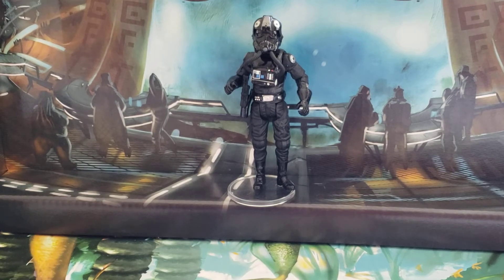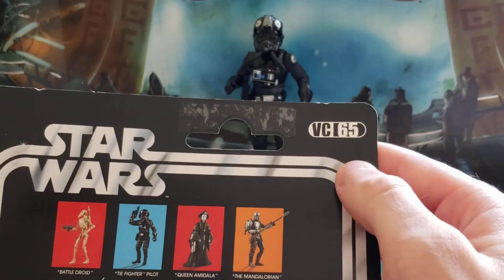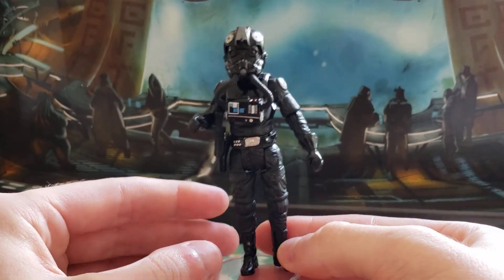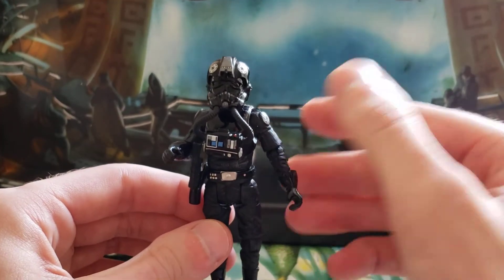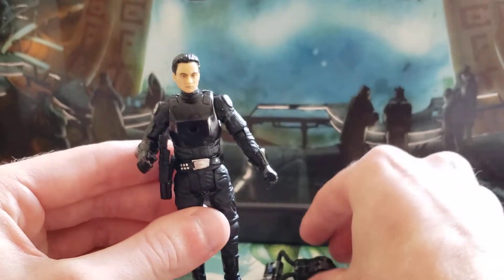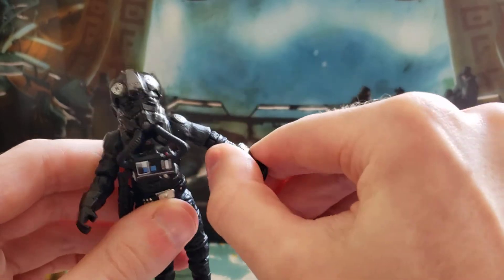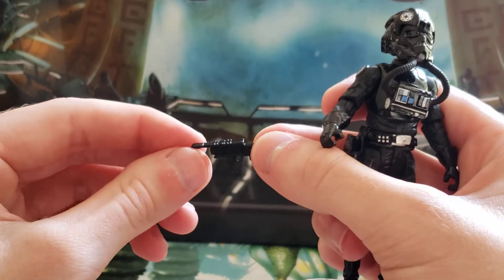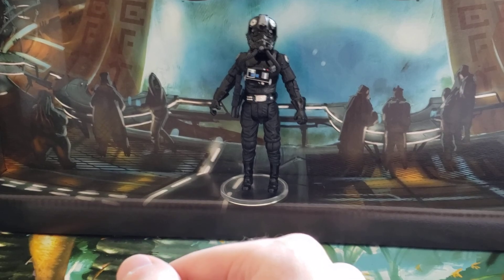Star Wars The Vintage Collection Tie Fighter Pilot VC65 Review